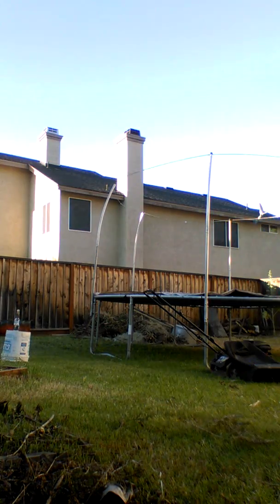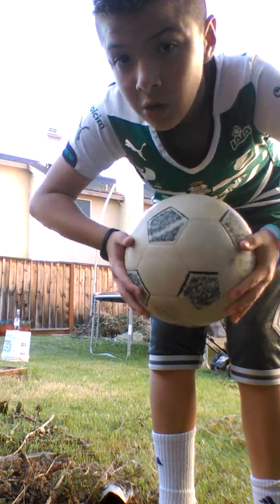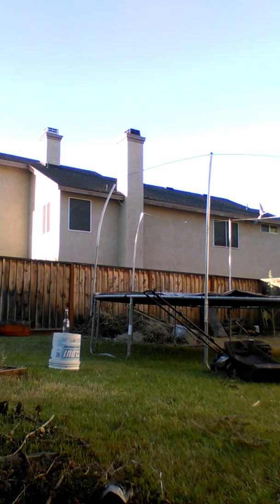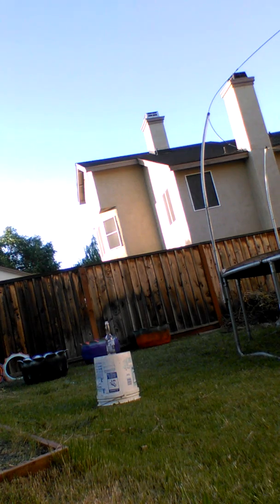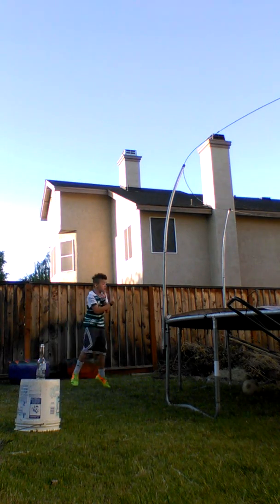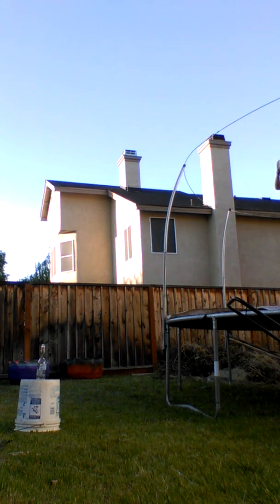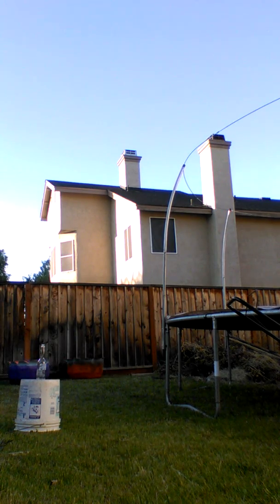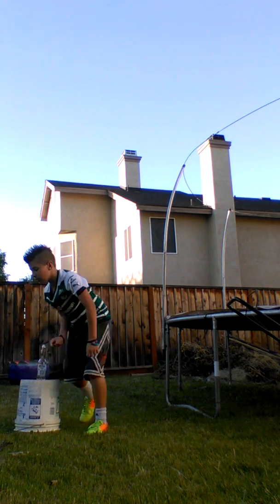Derp Perfect Ep:2 Soccer Shots